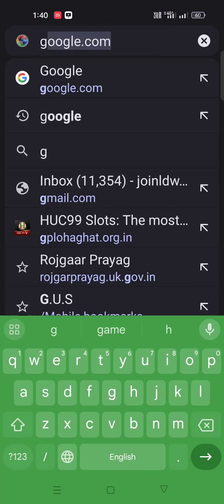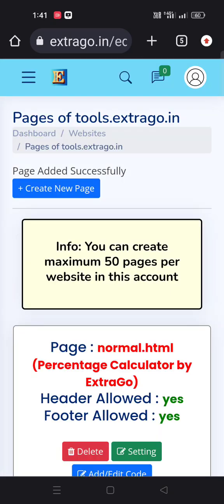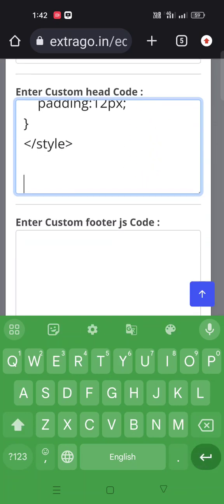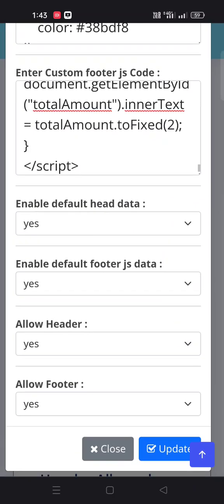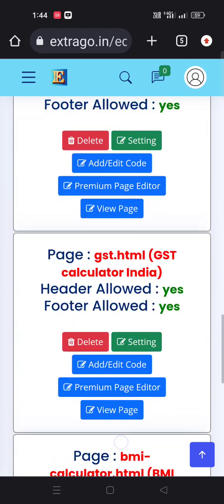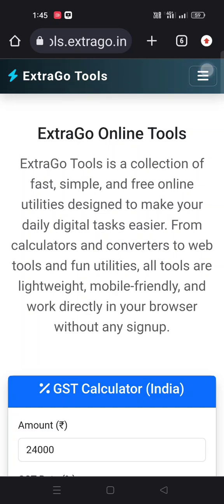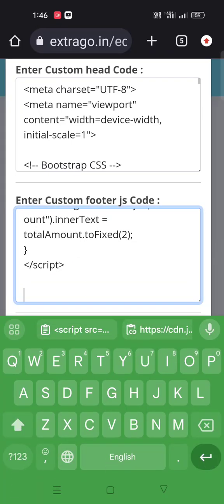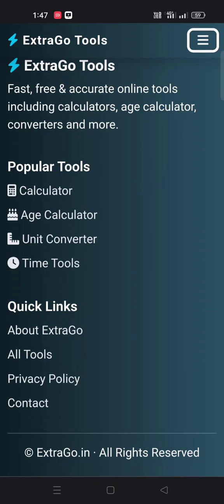GST calculator India code by AI and ExtraGo.in